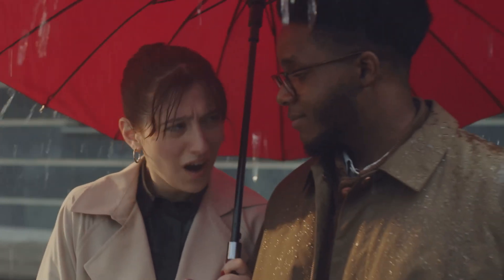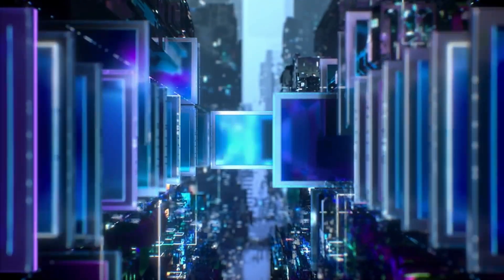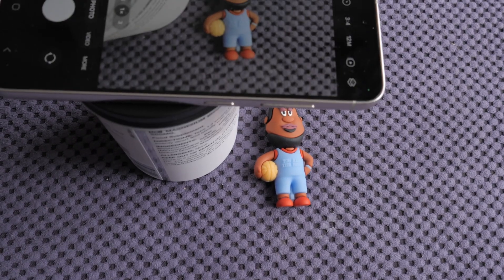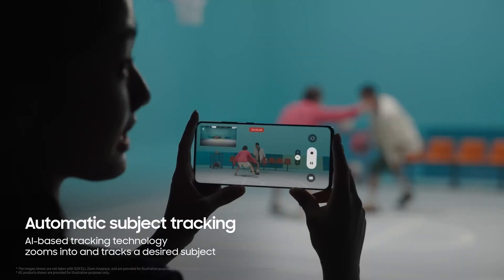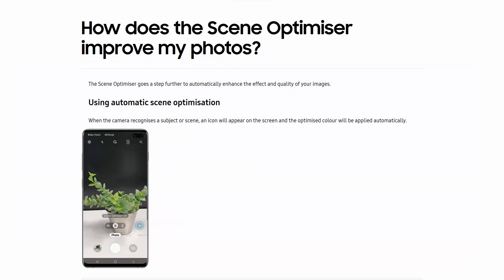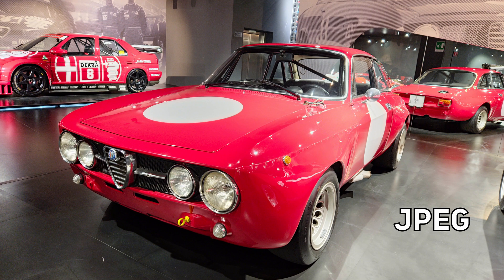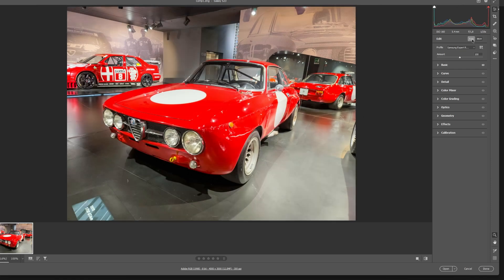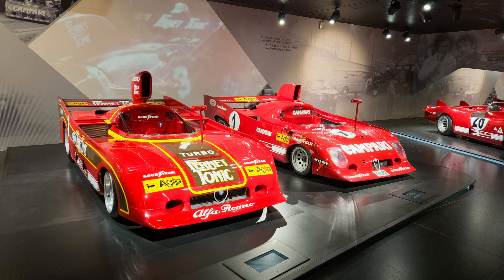Why Samsung Can't Fix The Camera?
Today I am diving deep into a topic that has been buzzing me for a long time. A camera related issue I've had for years with various Samsung phones. An issue that I always thought would be fixed in the next phone or software update, but that never happens. At least for now. But what am I talking about? When I take photos and there is red color in the main subject, there is a lack of detail and the red does not match the shades of the real color. But before we get into more detail, here's a general overview of how the camera in a smartphone works.

Check Samsung Galaxy S prices

00:00 - Intro
00:37 - Smartphone Camera System
02:55 - Story Time
06:05 - Verdict